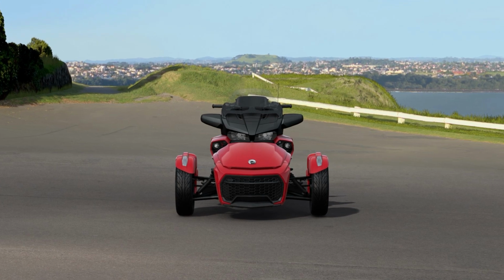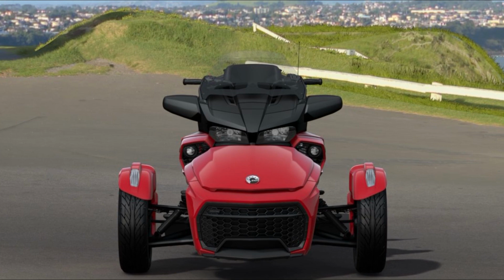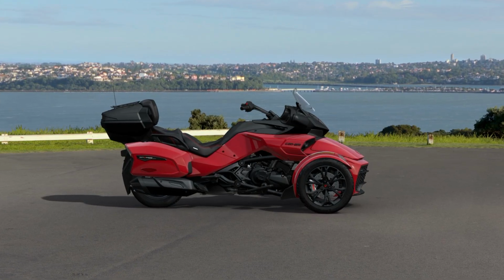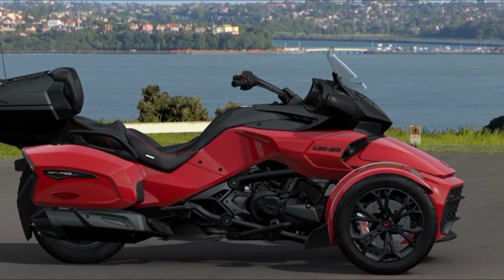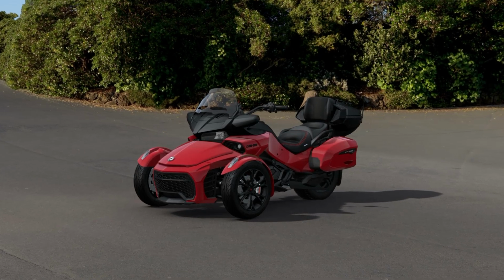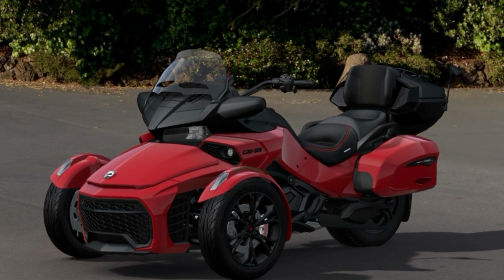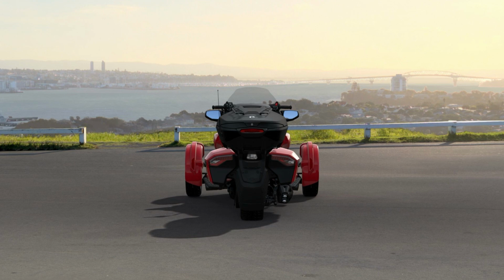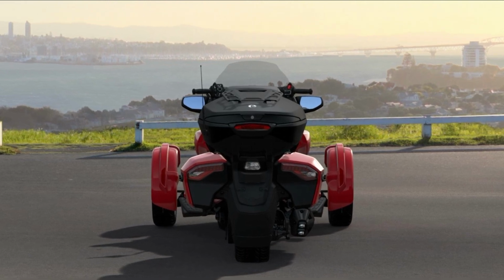2022 Can Am Spyder F3 Limited Special Edition: King of the Spyders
Motorcycle Overview

General Info
-Price: $27,499 USD/$34,399 CAD

Key Features:
-Supersport grille and new 12-spoke wheels
-Short-reach handlebars and auxiliary lights
-SACHS suspension system with automatic air preload adjustment in rear
-36.5 gallons (138L) cargo capacity
-Six-speaker audio system controllable via keypad

Main Specs
-Engine: 1330cc Rotax ACE™ in-line three-cylinder engine
-Power: 115 hp
-Torque: 96 lb-ft
-Dry Weight: 988 lbs (448 kg)
-Seat Height: 26.6 in (675.6mm)

Competitors
-Yamaha Niken